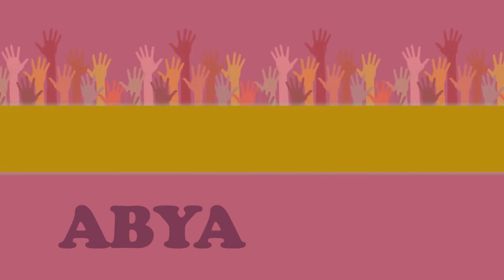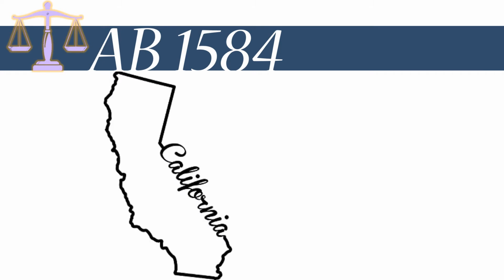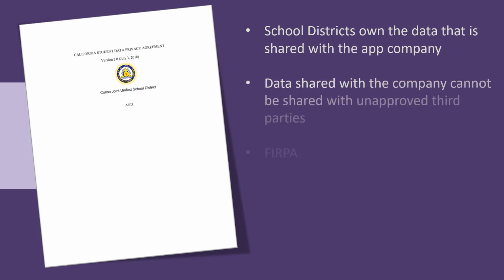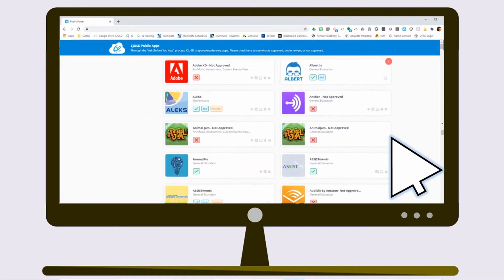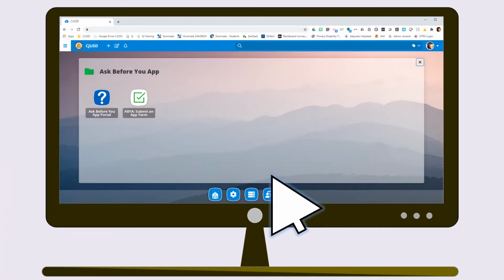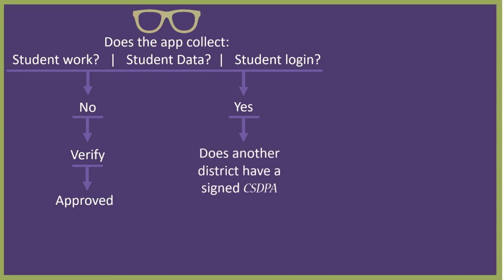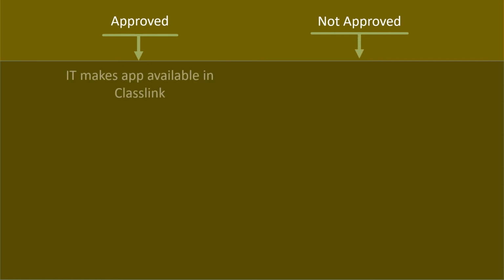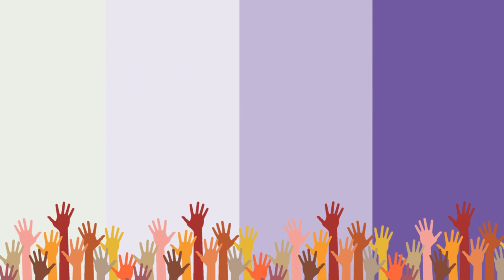CJUSD's Ask Before You App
The Ask Before You App process is designed to streamline and facilitate application vetting for students. At CJUSD student safety is a priority and their digital safety is no exception. Through the Ask Before You App process, CJUSD reviews, processes and notifies school sites staff of the apps that are and are not approved for student use.